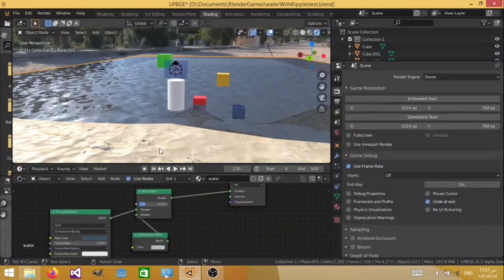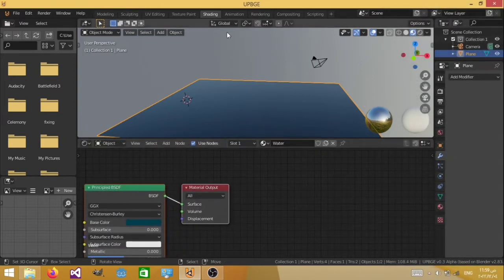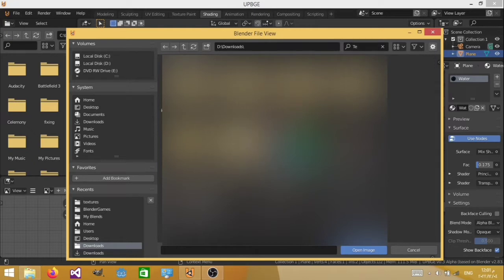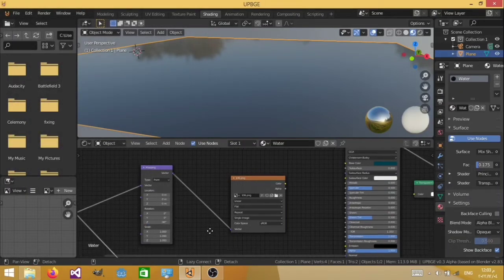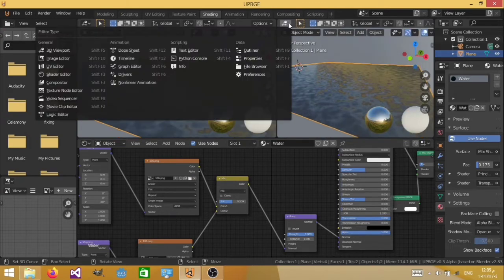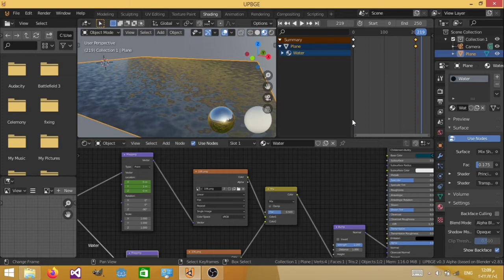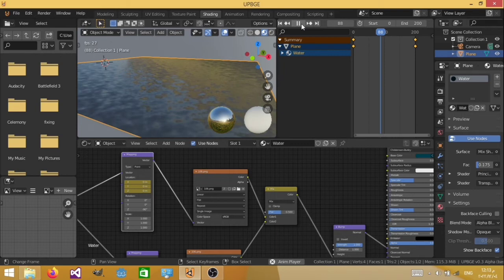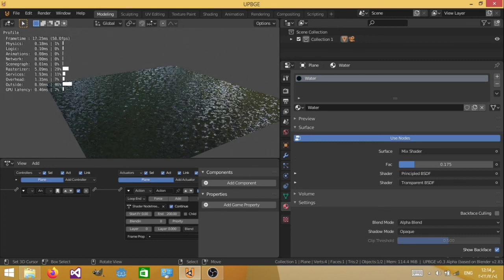How to Create an Animated Water Material in UPBGE 0.3.0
Hello, Everyone and welcome back to another video, In this video i am gonna be showing you how to make an Animated Water Shader in UPBGE 0.3.0 as some of you have requested!